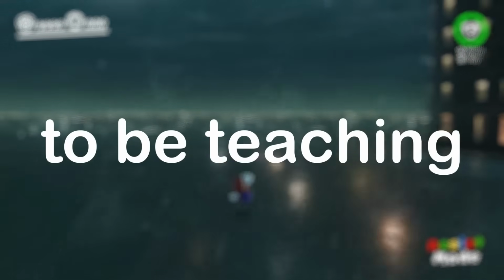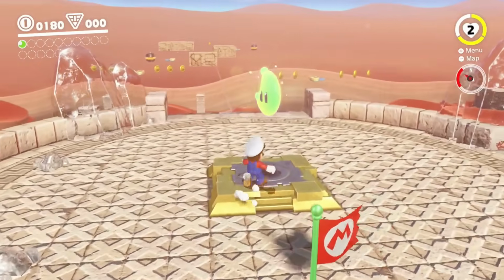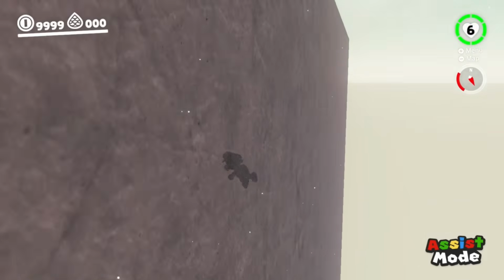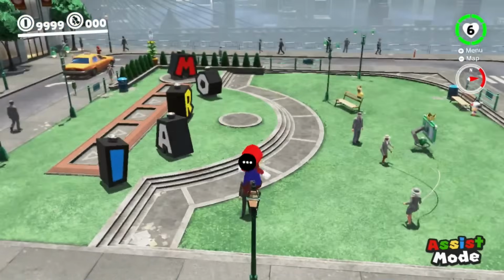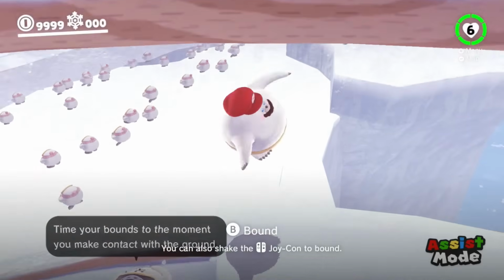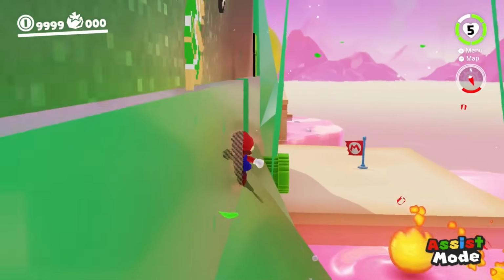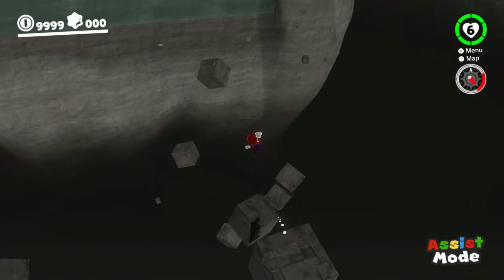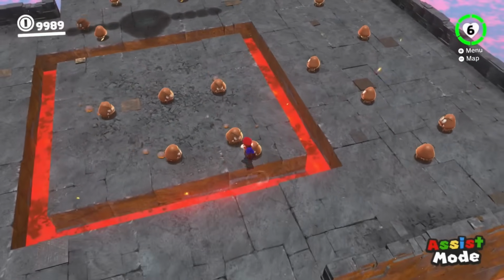The Best Glitch in Every Kingdom in Super Mario Odyssey! (Still Working 2026!)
As we wait for the Switch 2, we revisit some of the best glitches that Super Mario Odyssey has to offer! I teach you the best glitch that you can do in every kingdom in Super Mario Odyssey that still work in 2026! This video includes glitches from kingdoms like Cascade kingdom, Wooded kingdom, Cloud kingdom, Luncheon kingdom, Ruined kingdom, and Moon kingdom! I hope you learn something and enjoy the video!
0:00 Cap Kingdom
1:40 Cascade Kingdom
4:02 Sand Kingdom
9:39 Lake Kingdom
12:54 Wooded Kingdom
15:37 Cloud Kingdom
16:51 Lost Kingdom
18:26 Metro Kingdom
21:59 Seaside Kingdom
23:52 Snow Kingdom
27:15 Luncheon Kingdom
30:47 Ruined Kingdom
32:45 Bowser's Kingdom
34:55 Moon Kingdom
37:03 Mushroom Kingdom
39:10 Dark Side
40:38 Darker Side

Credit for the glitches in this video:
Ruined Kingdom: BR0XX
Wooded Kingdom, Lost Kingdom, Moon Kingdom, and Mushroom Kingdom were found by me, Glitchtastick
I don't know who found the rest of them, but credits to whoever did!